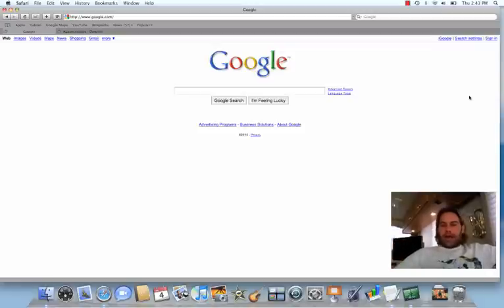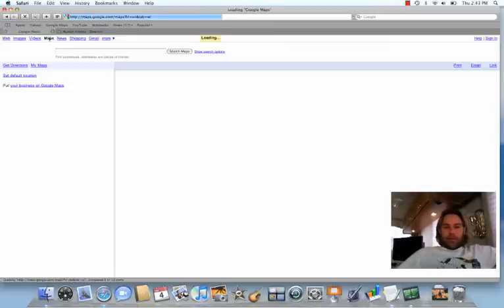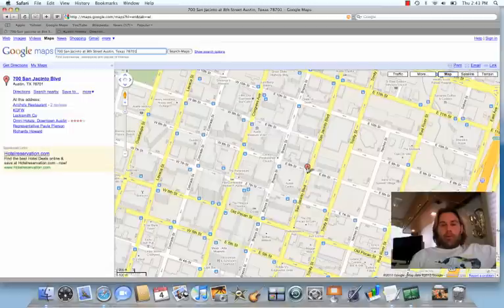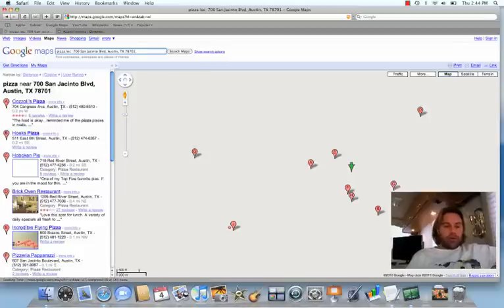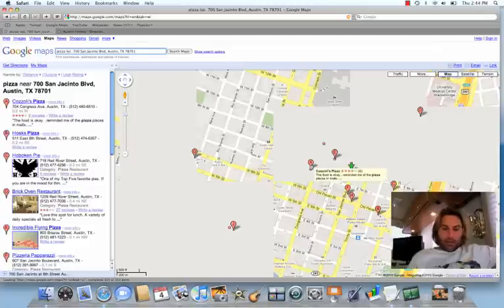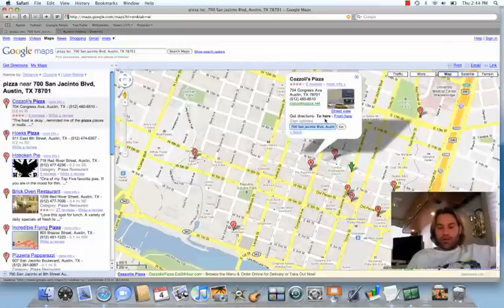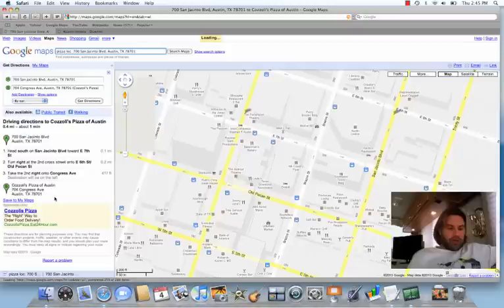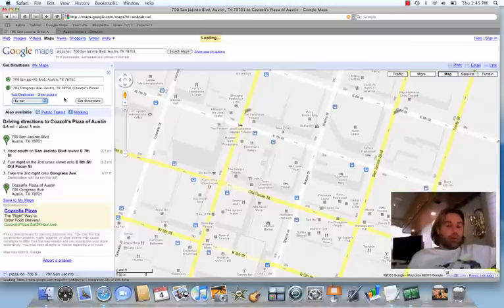How To Use Google Maps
I'm often surprised at how many people don't know how to use simple tools like Google Maps. Watch & learn.